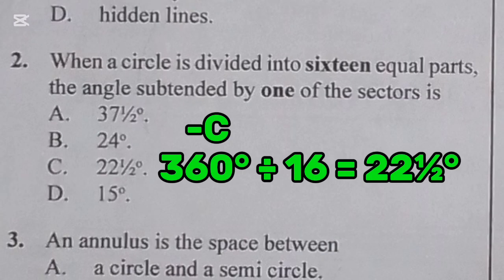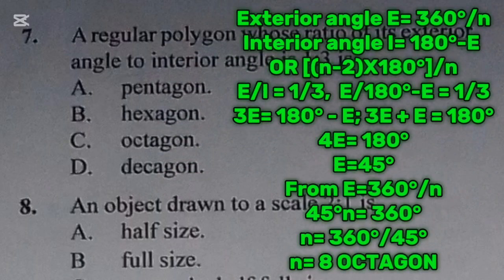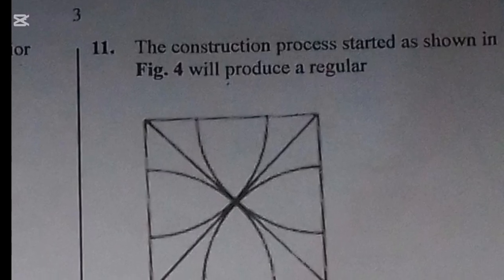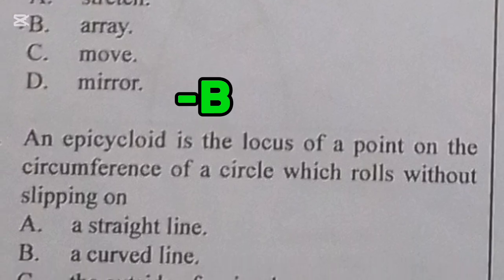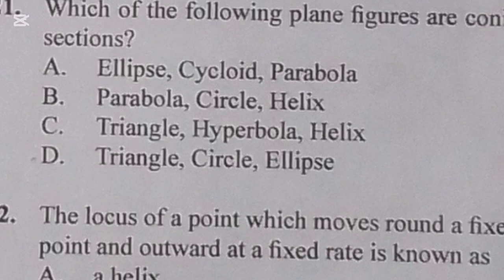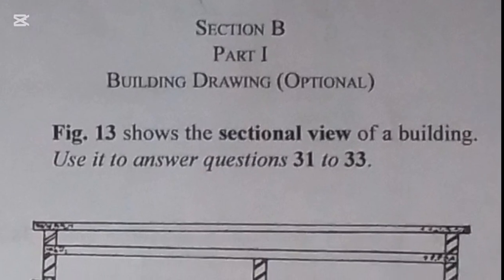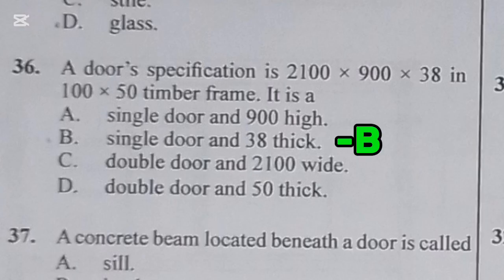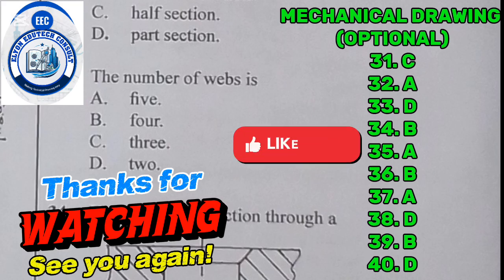WASSCE 2026 Technical Drawing Objective questions solution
In this video you will find the solutions to WASSCE 2026 Technical Drawing Objective questions.